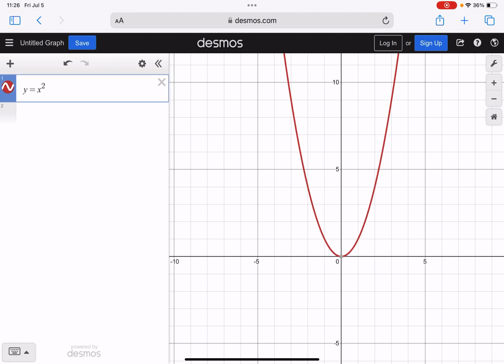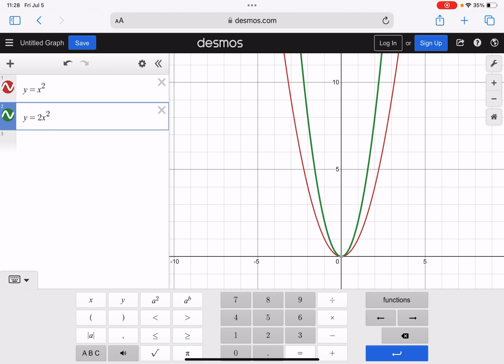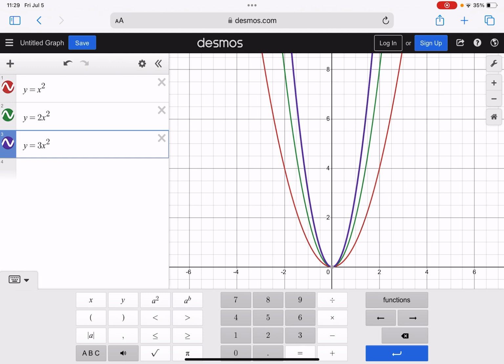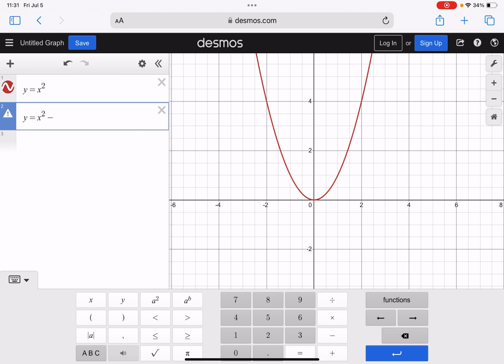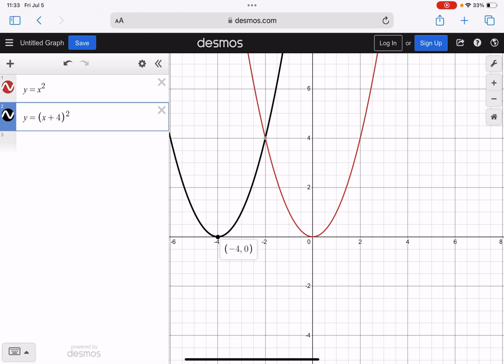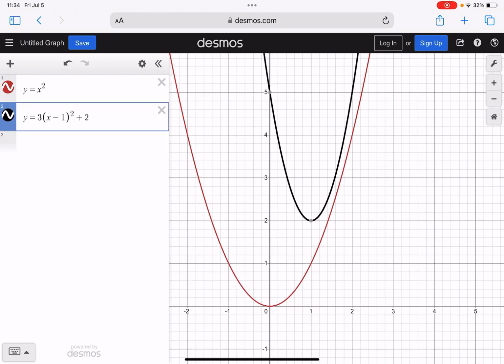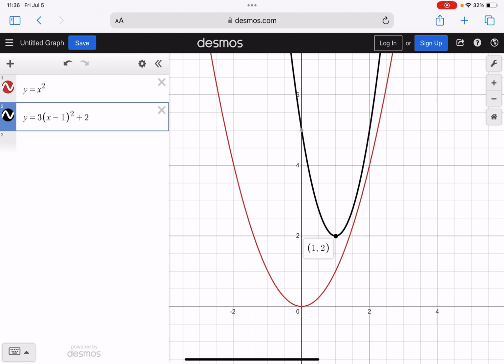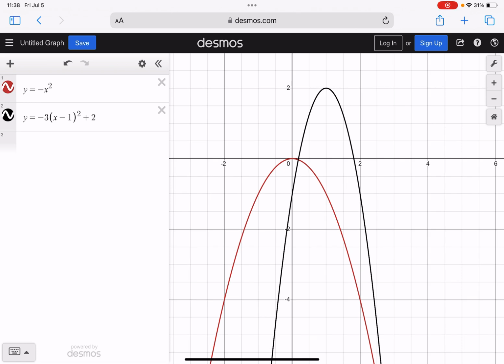Transforming Quadratic Functions